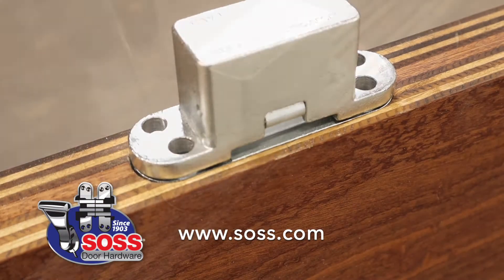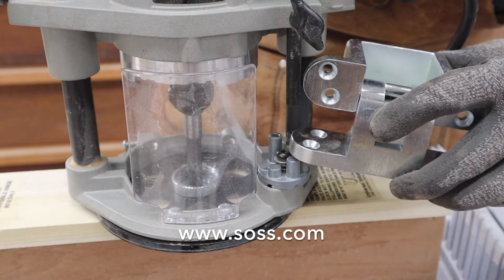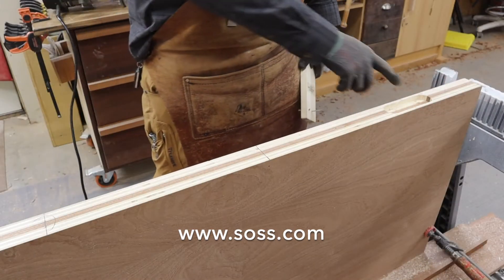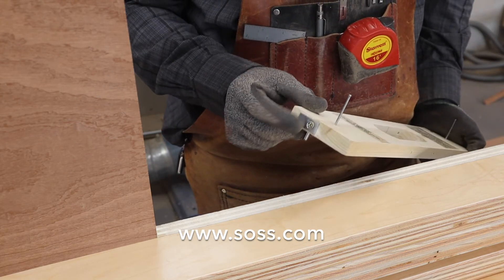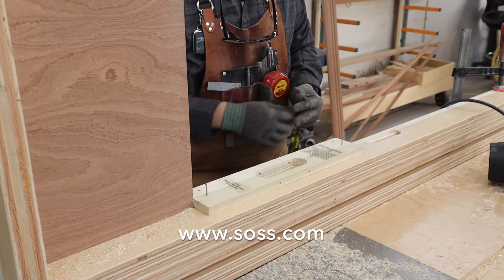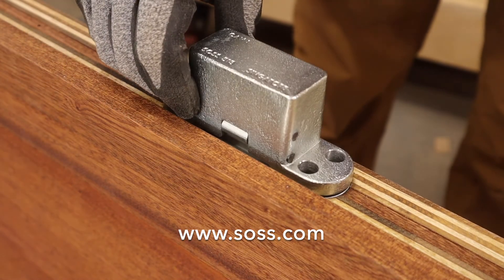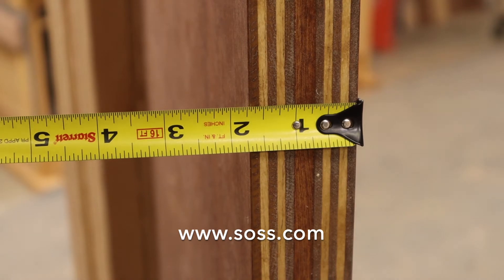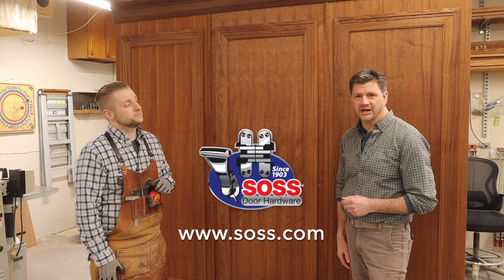Soss 518 Install Video (wurl)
How to Install the new Soss #518 Invisible hinge